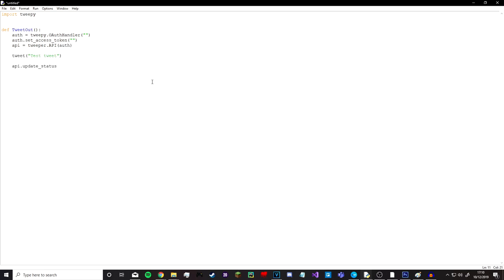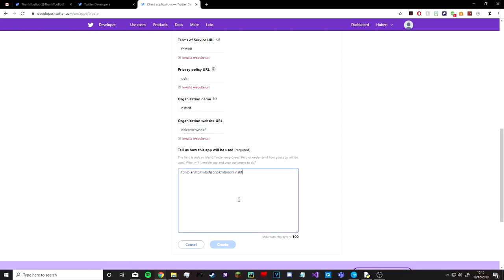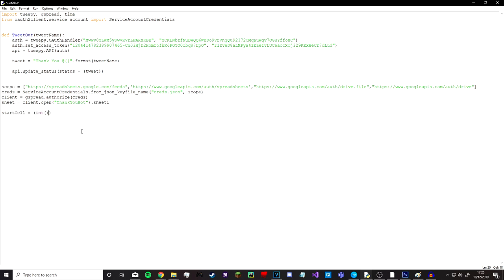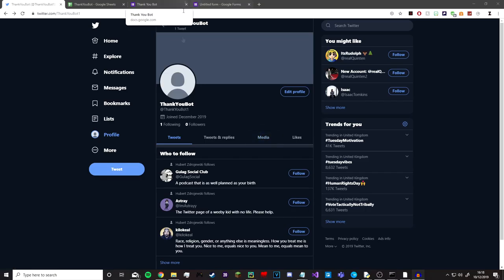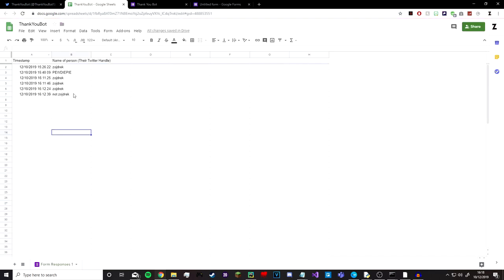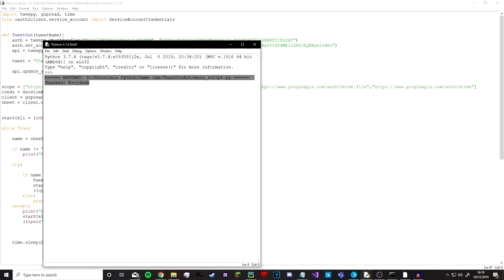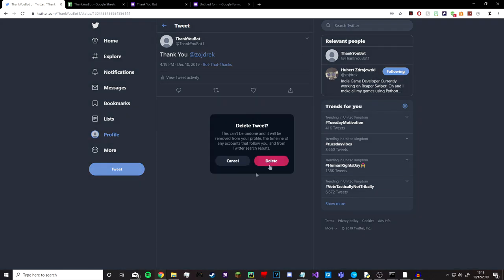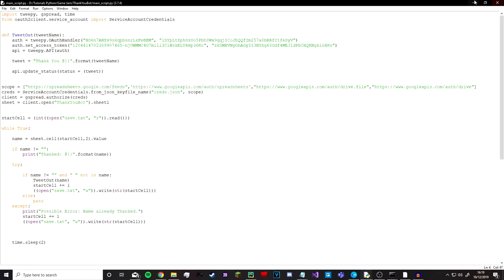So... I made a twitter bot that thanks people. Why not?